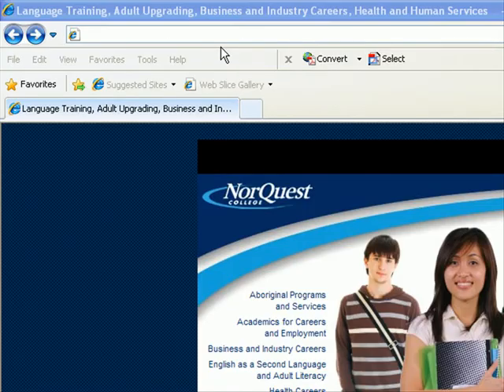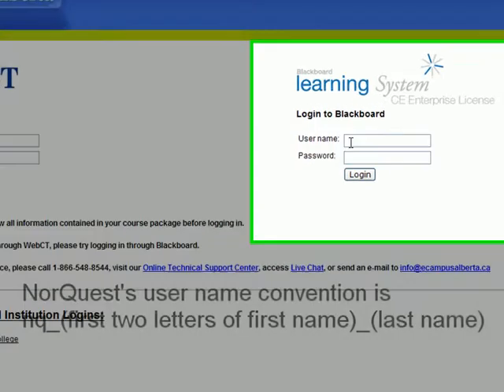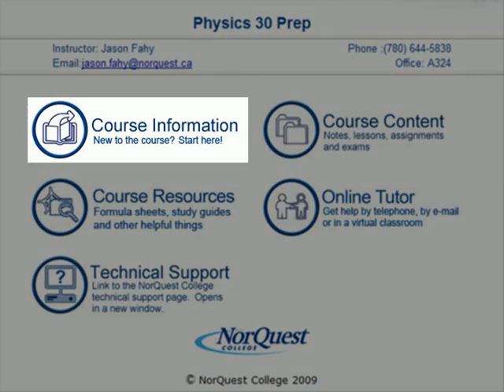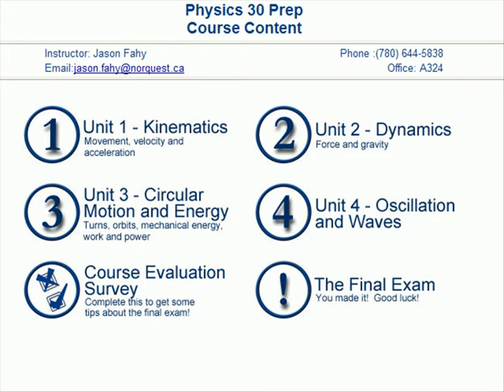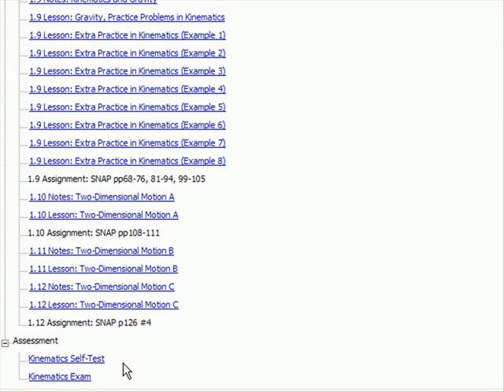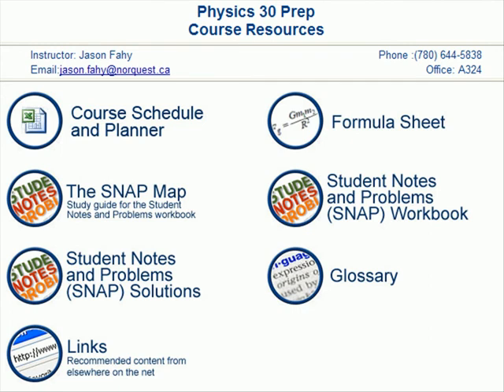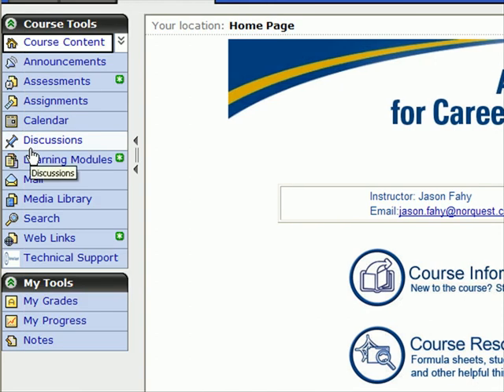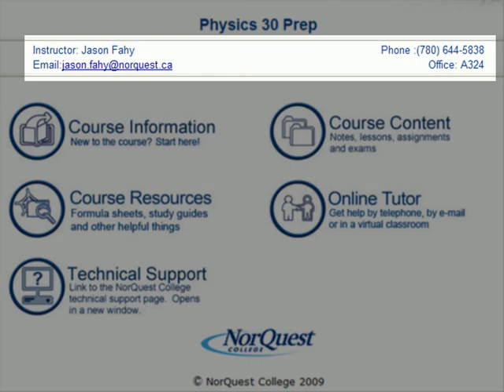NorQuest Physics 30 Prep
A video tour of the Physics 30 Prep webclass